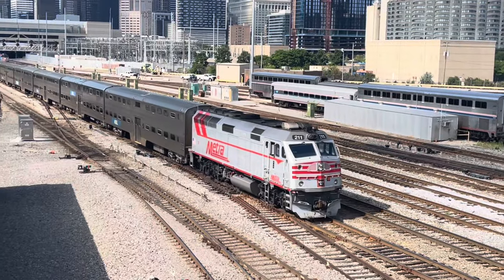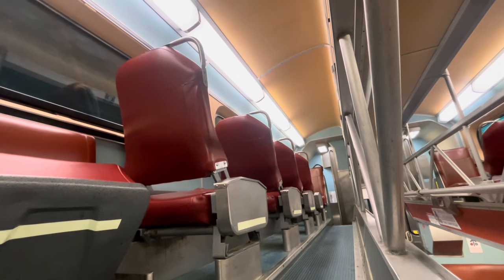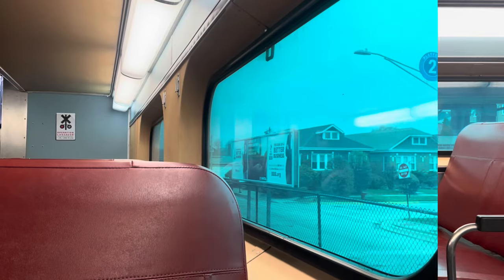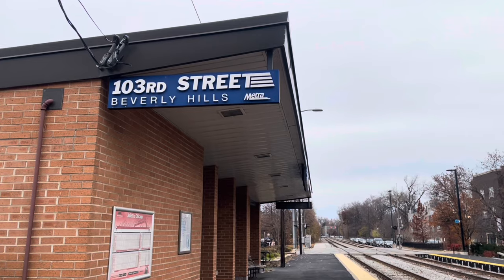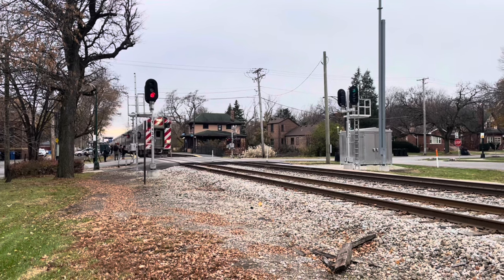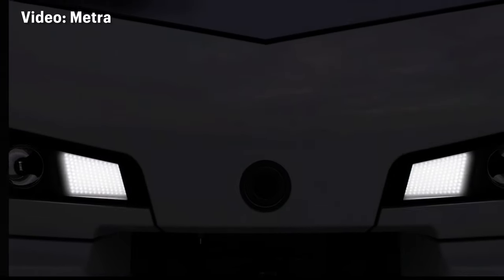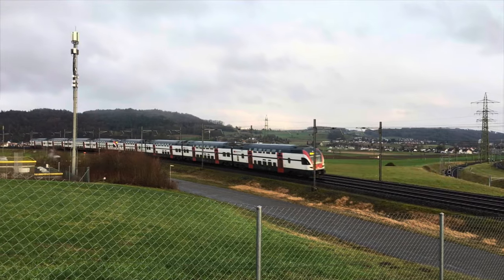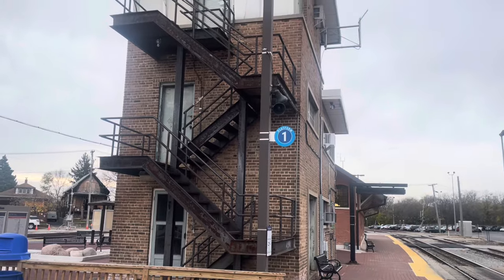Metra is getting Battery FLIRT Trains!!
Somewhere in a quiet, southern Chicago neighborhood, lies an unusual railroad track. Running in between parks and houses, the Metra Rock Island Beverly Branch sees relatively frequent suburban service. Trains run from Blue Island up to LaSalle Street Station in downtown Chicago. The most interesting feature of this line, which opened in stages between 1870 and 1899, is the fact that every single station is located exactly 4 blocks apart. Though currently served by regular diesel Metra trains, in the future, Metra will run their dedicated battery-electric trains built by Stadler on this unique branch.

Date of filming: November 20, 2023

Chapters
0:00 Intro
1:04 Tour of LaSalle Street Station
2:01 Rock Island District: Basic Info
2:52 Gallery Cars
3:38 Departure
4:22 History of the Rock Island
5:16 History of the Beverly Branch
8:26 103rd St Station
10:24 Walking to 107th St Station
13:17 Walking to 111th St Station
13:42 Walking to 115th St Station
14:11 Isn't it strange?
15:33 Introducing the FLIRT
17:00 Advantages of the FLIRT
18:03 Addressing some concerns
20:02 Taking the bus to Blue Island
20:41 Blue Island Vermont St Station